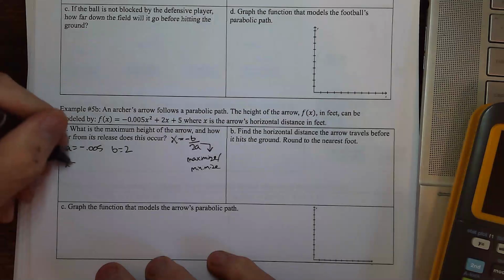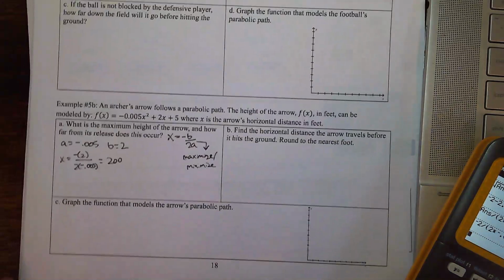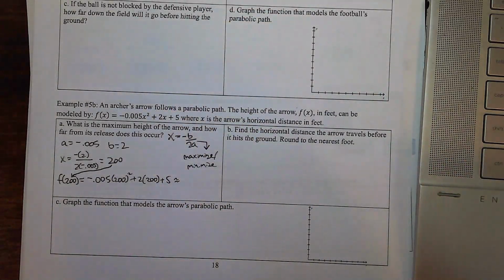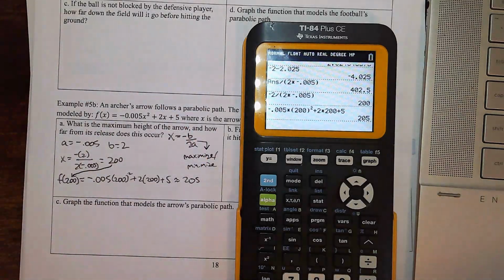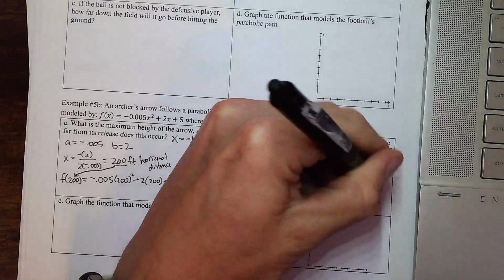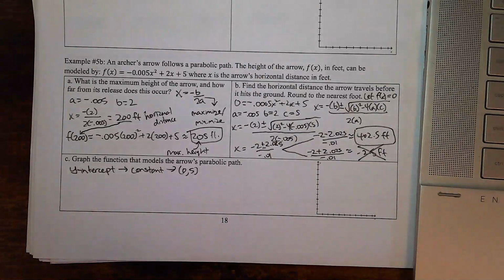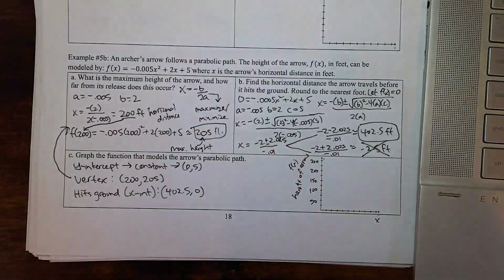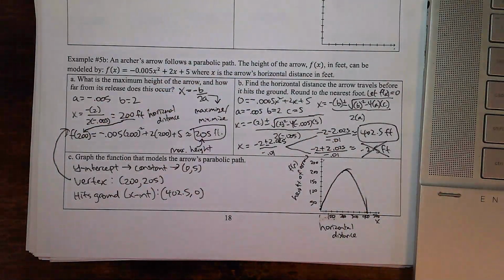ATUCA Lesson 2.4 Example 5B (Quadratic Application Problem)